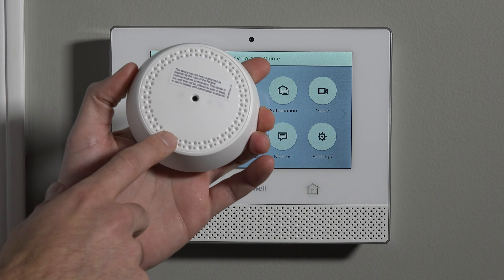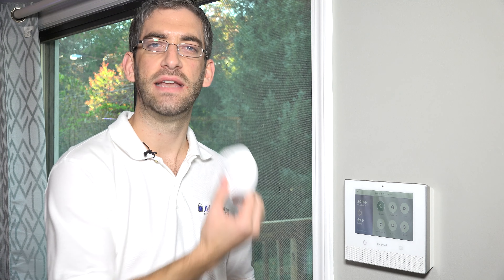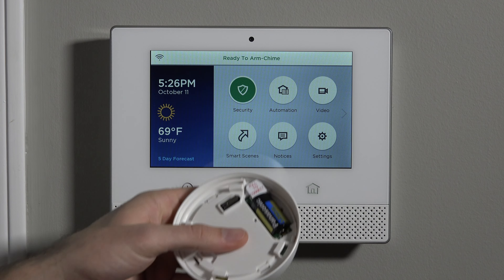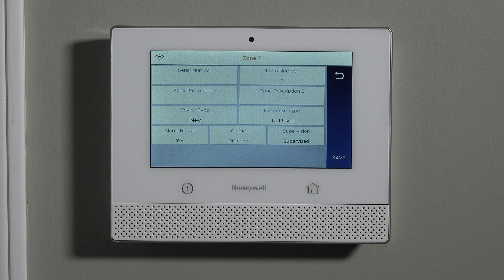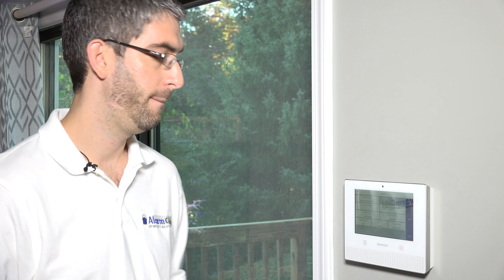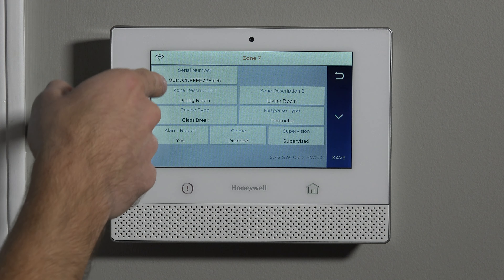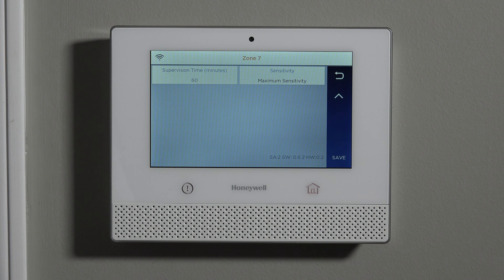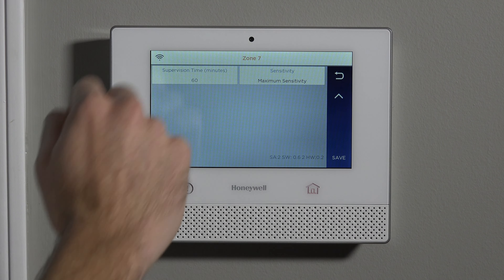Lyric SIXGB: Program to Lyric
In this video tutorial we will show you how to program the Honeywell Lyric SIXGB wireless glass break sensor to the Lyric control panel.

The Lyric SIXGB is a Honeywell SIX series glass break detector. Designed for use with the Honeywell Lyric control panel, it will not work with previous versions. The sensor is a mini computer with it’s own chip board that uses wireless encryption and bi-directional communication to talk to the control panel.

In this video, we will walk you through how to program your sensor to the Lyric control panel.  Follow along to learn how simple it is to add the Lyric SIXGB glass break detector to the Honeywell Lyric control panel.

As you will learn in the video, the battery has a pull to activate tab. You should never remove this tab until you are ready to activate the sensor and enroll it in to the system.

From the control panel you need to first access the programming menu using the installer code. Do not confuse the installer code with the master code. The master code is a user code and you will not be able to learn in sensors as a user.

After you access the programming menu select program and then zones. The Zones menu will list all of the zones in your system. It has 4 default zones set up as a template that you can edit, or you can create a new one.

In this video, we will create a new zone for use with the SIXGB sensor. When you press edit you will be on the edit screen and ready to enroll the sensor. Follow along with the video to learn how to enroll the sensor properly.

There are a few methods to enroll a SIX series sensor, however the easiest is to auto enroll. In the past, you would have to auto enroll by activating the sensor three times. Because the SIX series sensors have bi-directional communication with the panel, you simply have to power on the sensor by removing the tab from the battery.

Once the sensor activates it will communicate with the control panel and the serial number will auto populate. Once it is locked in you will be able to edit the remaining zone parameters. Our video will walk you through each parameter and offer advice on how you should set it up.

Naming the sensor is crucial for alerting purposes. The video will explain why this is so crucial as well as how to properly name your sensor in the system.

When all of the parameters have been set, press the save button to lock in all of the sensor information into the system. You are now ready to install the sensor and being monitoring for glass break intrusion.

You can view our other videos to learn how to install the SIXGB glass break detector, or our library of Lyric control panel videos to learn about all of the available features and functions of the Lyric system.